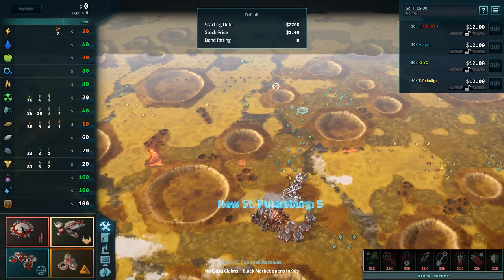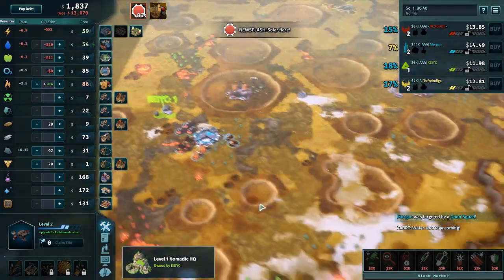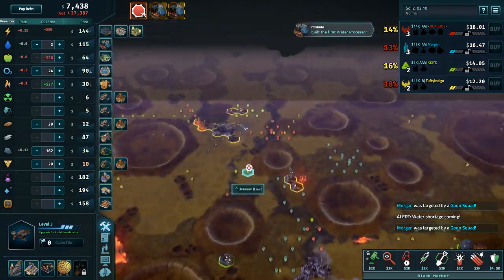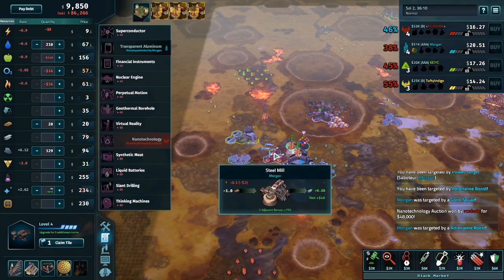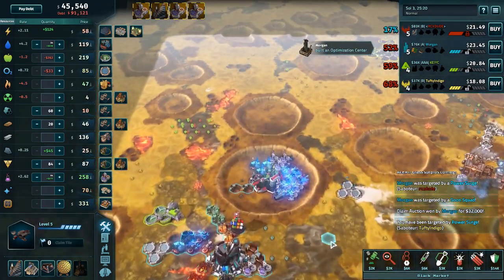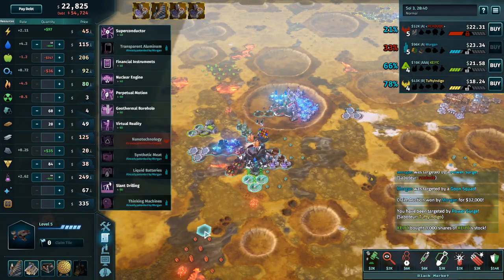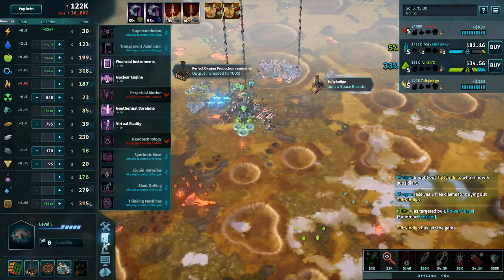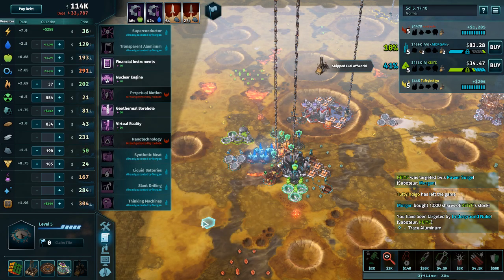Casual FFA Tournament Group A Game 3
Game number three! Commentary on our March tournament done by (the great) Zultar and some guy named ncgamewizard (jalbertman on twitch). Players were KEIYC, TuftyIndigo, rcxdude and Morgan.